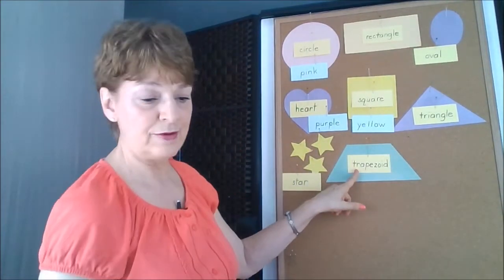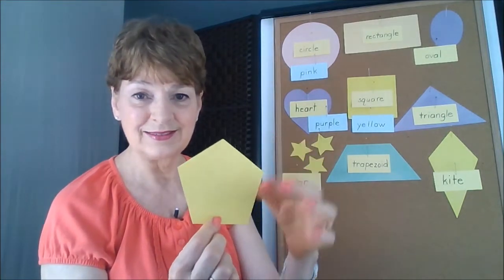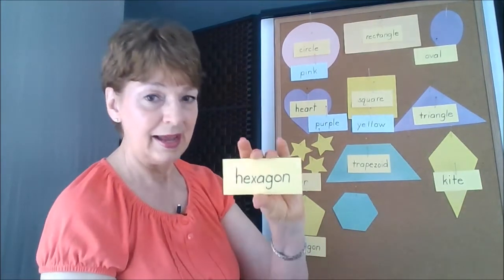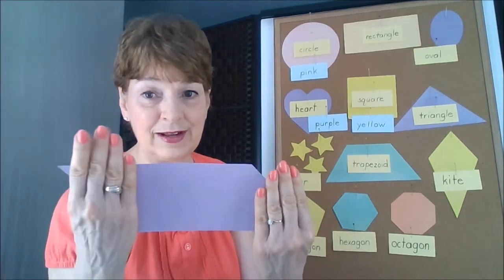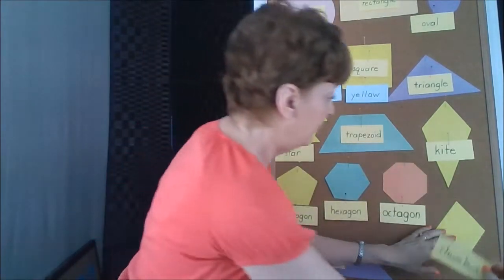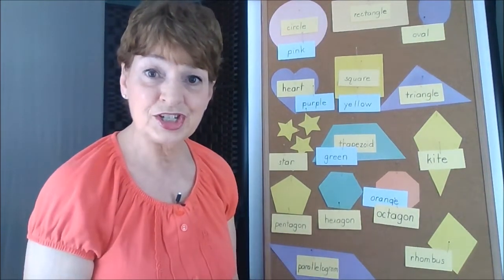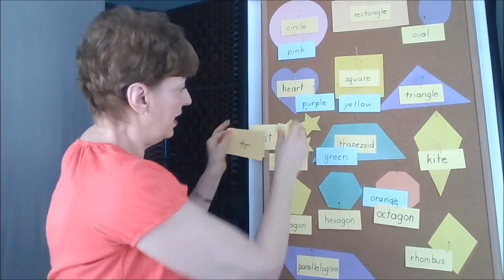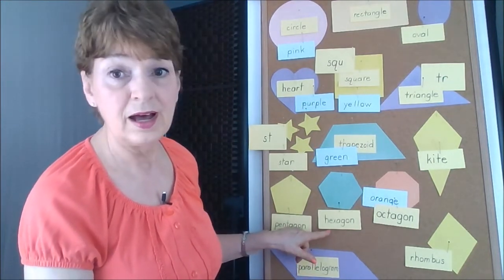Intermediate Shapes - Parent's Introduction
Recognizing the labeled shapes: trapezoid, kite, pentagon, hexagon, octagon, parallelogram, and rhombus.  The video extends the exercise to review colors and phonics.